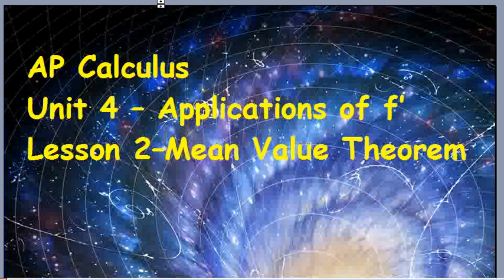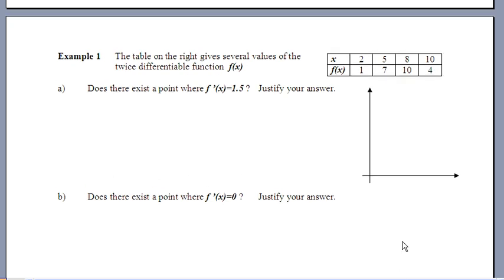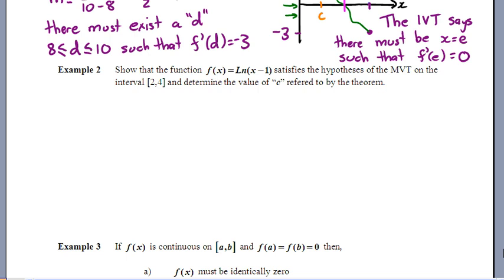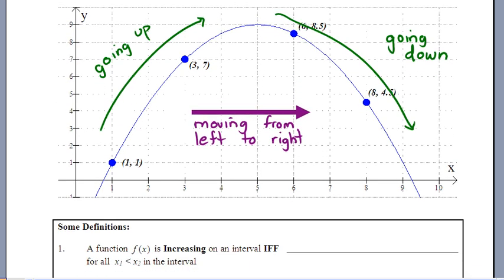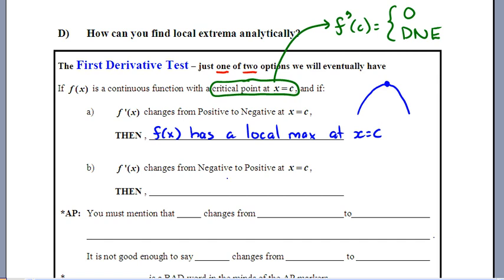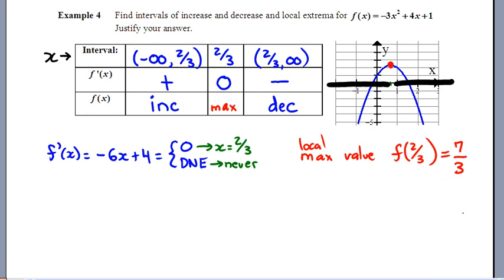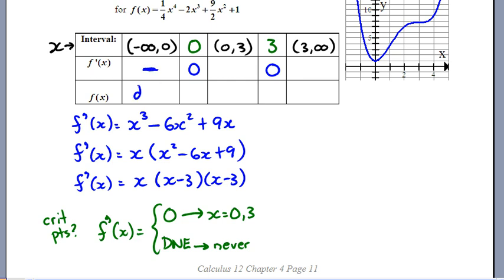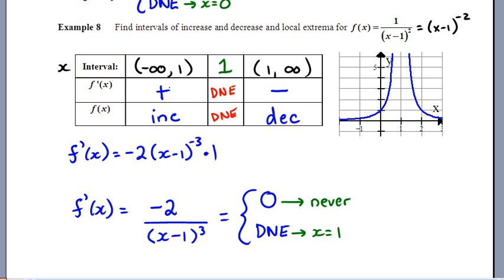Calculus12 Chp4 Lesson 2